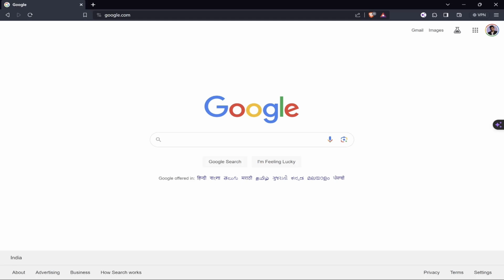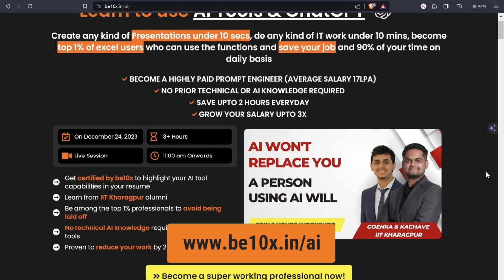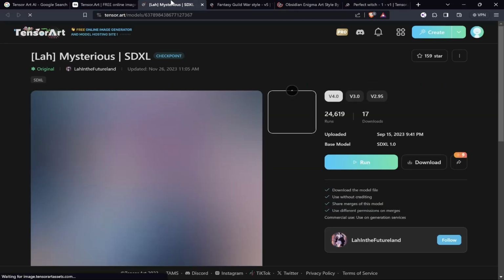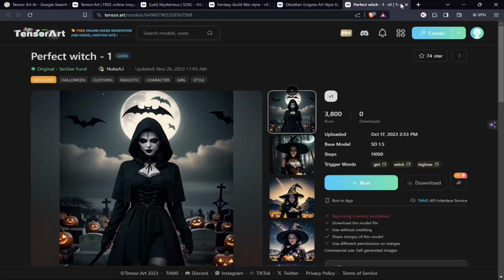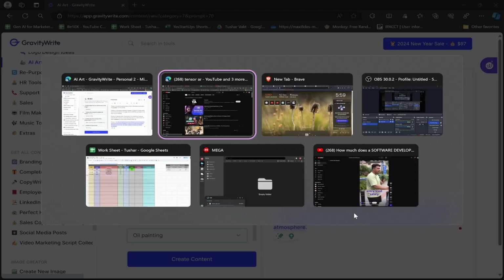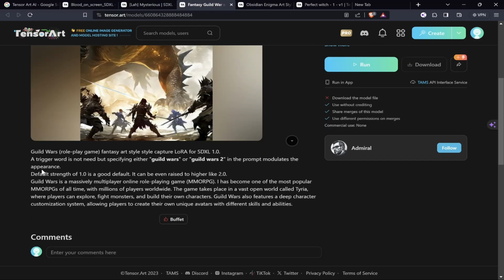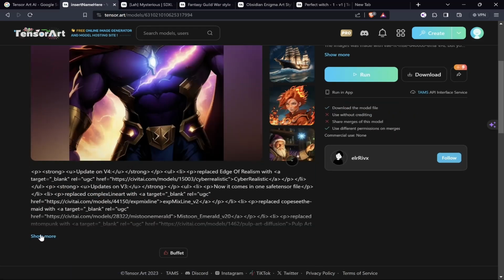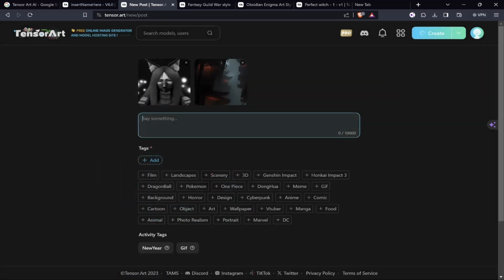Best Alternative of Midjourney and Leonardo AI to Create AI Model : Tensor Art Tutorial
*Don't miss our exclusive workshop on AI Tools! Master Midjourney alternatives, Leonardo AI, and more. Elevate your AI skills for career and personal growth. Limited seats for a transformative experience – join now and stay ahead in AI*

Explore the best alternative to Midjourney and Leonardo AI in our 'Tensor Art Tutorial'. This video is a deep dive into Midjourney alternatives, including free Midjourney alternative options, and provides a comprehensive Leonardo AI tutorial. Learn how to use Leonardo AI and Midjourney for free, compare Leonardo AI vs Midjourney, and discover tools like Midjourney but free.

In this extensive guide, we delve into the exciting world of AI model creation, focusing on alternatives to popular tools like Midjourney and Leonardo AI. Whether you're a beginner or an experienced user in AI, this video is packed with valuable insights and practical knowledge.

We start by introducing you to Midjourney AI and Leonardo AI, two of the most prominent tools in AI model creation. Our tutorial covers the basics of how to use Midjourney and Leonardo AI, making it accessible to those who are new to these platforms. You'll get step-by-step instructions and tips to get started, ensuring a smooth learning experience.

Next, we address the common challenge of finding Midjourney alternatives, particularly those that are free. We discuss various options available, helping you find tools that align with your specific needs and budget. This includes a focus on Leonardo AI alternatives and how they stack up against Midjourney in terms of features and capabilities.

Our tutorial goes beyond just the technical aspects, offering insights into the practical applications of these tools. We provide a Midjourney AI tutorial and a Leonardo AI tutorial, including how to use Leonardo AI prompts effectively. This is essential for anyone looking to harness the full potential of these AI tools in their creative or professional projects.

Additionally, we explore the comparison between Leonardo AI vs Midjourney. This segment is particularly useful for users who are considering which platform to choose for their AI model creation needs. We weigh the pros and cons of each tool, helping you make an informed decision based on your requirements.

Throughout the video, we include practical examples and real-world applications of these AI tools. This hands-on approach ensures that you not only understand the theoretical aspects of AI model creation but also how to apply these tools in various scenarios.

By the end of this tutorial, you will have a comprehensive understanding of Midjourney and Leonardo AI, along with knowledge of their best alternatives. You'll be equipped with the skills and insights needed to choose and use the right AI tool for your specific needs, whether for personal interest or professional advancement.

Stay ahead in the rapidly evolving world of AI with our expert insights and tips.